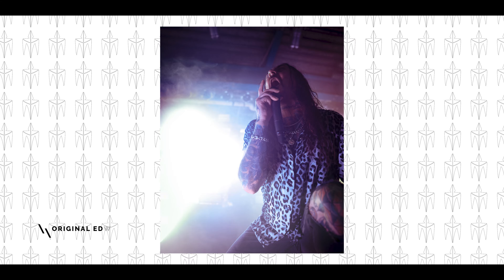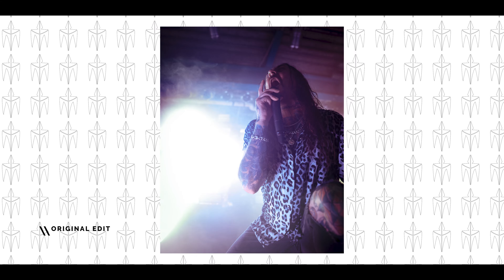YOU EDITED MY PHOTO - THIRTEEN EDITS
One photo - thirteen (!) different edits!

This was sooo awesome. I've never expected to even receive more than one or two requests to edit a photo I took.
But you delivered. Sadly not everyone who I've contacted sent me back an email with the final edit but I guess that  would've resulted in a much longer video than it already is.
It took some time, partly because I've ran into some exporting issues.
I even had to throw out some effects for the clip to render properly.
Looks like I need to upgrade my editing setup soon...

Here are the Instagram handles of everyone who participated in (hopefully) chronological order:

For safety's sake and the current law regulation I feel the need to flag this video as an advertisement as several Brands can be seen or are talked of / about.
Please note that if anything is sponsered it will be clearly stated by me. Unless it's explicitly stated everything you hear is my opinion and I'm not being paid to say a specific thing.